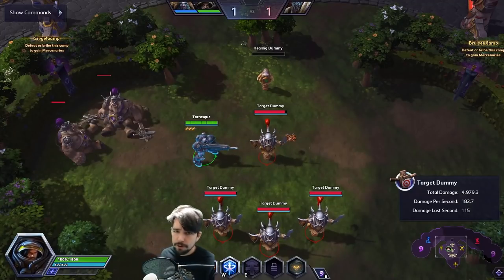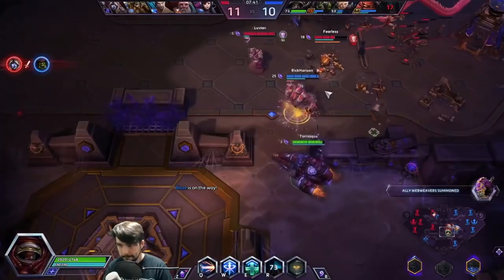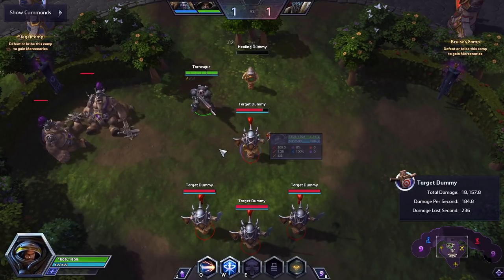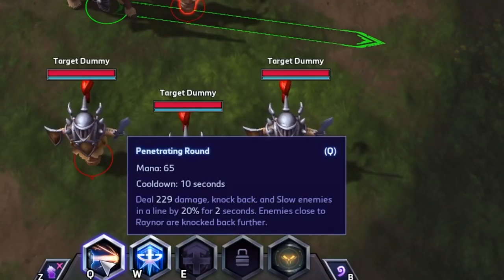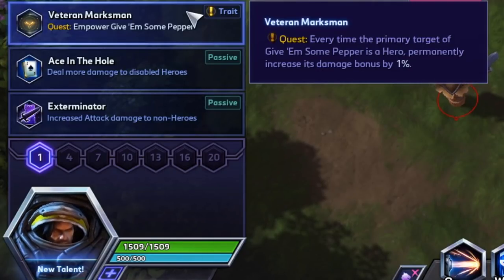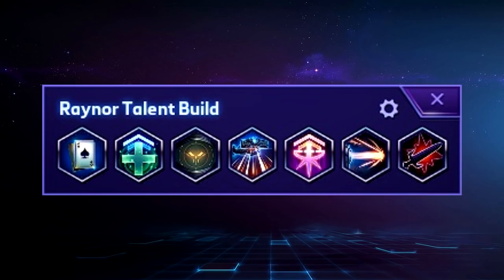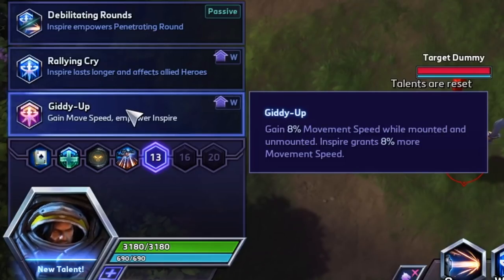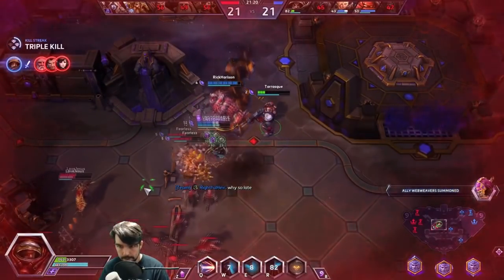Raynor: The MicroMAN w/ Kyle Fergusson - Heroes of the Storm 2020 Guide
It's always nice when things are made a little easier, right? Hitting us with the wombo combo on his Basic Micro guide from last week, @KyleFergusson strikes back with some application of the topic to Raynor -- the best sustained assassin in Heroes of the Storm right now!

Plz Notice Us YouTube Senpai